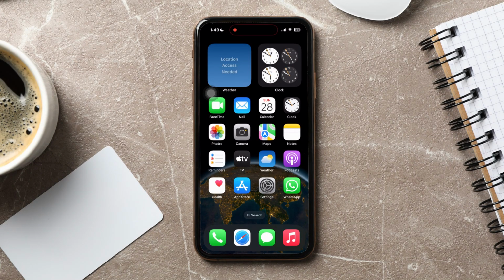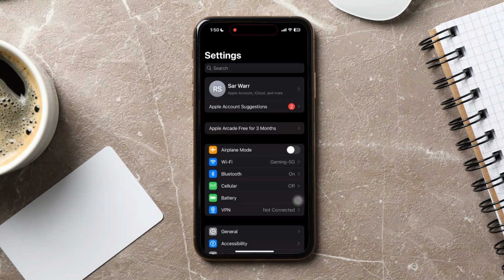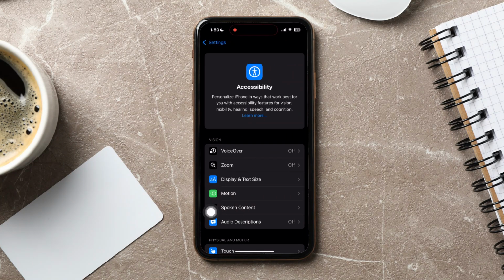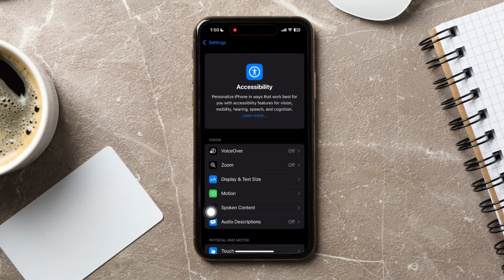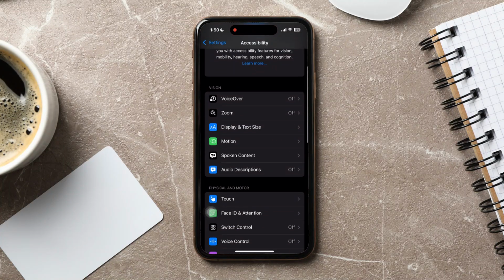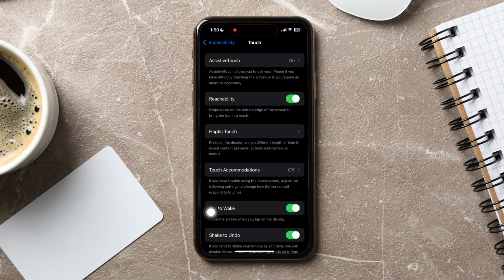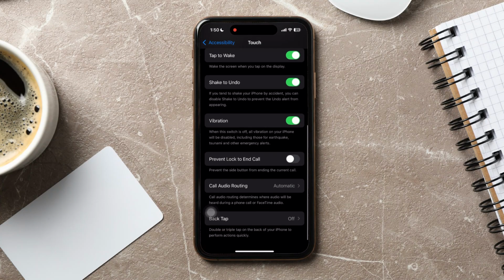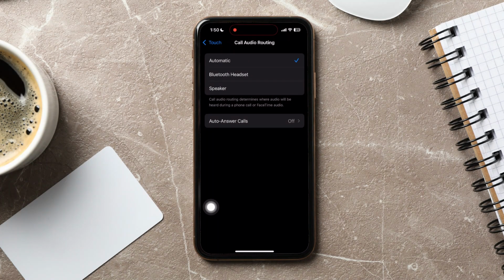How To Enable Automatic Speaker On iPhone During Calls 2026 (Step-By-Step Tutorial)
Today I'll walk you through how to enable automatic speaker on iPhone during calls using the built-in accessibility settings and call audio routing features. You'll learn exactly how to set up your iPhone so every call automatically switches to speakerphone without having to manually tap the speaker button each time. We'll start with the easiest method using your iPhone's accessibility settings, then explore additional call routing options that give you more control over how audio is handled during different types of calls. I'll show you step-by-step how to navigate to the right settings menu, enable the automatic speaker feature, and customize it to work with regular calls, FaceTime calls, and other calling apps. Whether you want hands-free calling for convenience, safety while driving, or accessibility needs, these simple settings will help you automate your call audio in just a few taps.